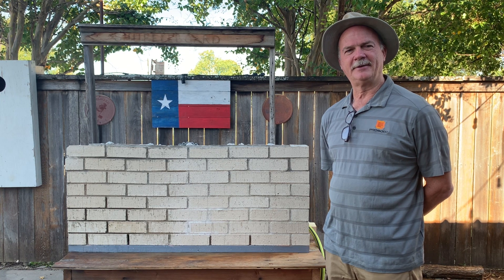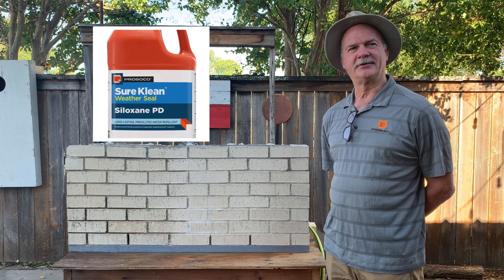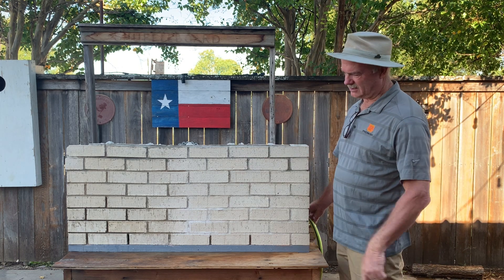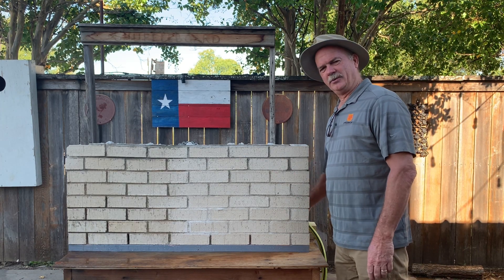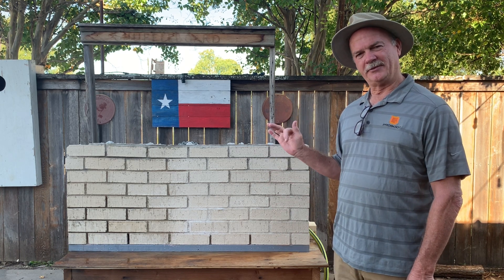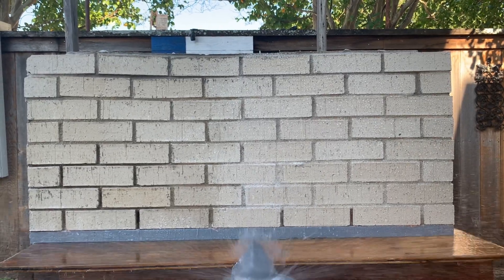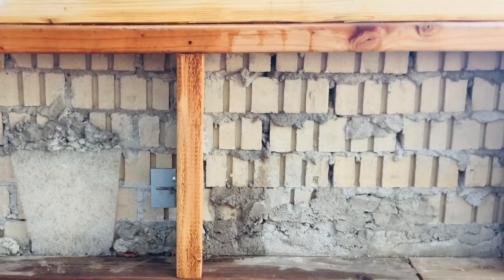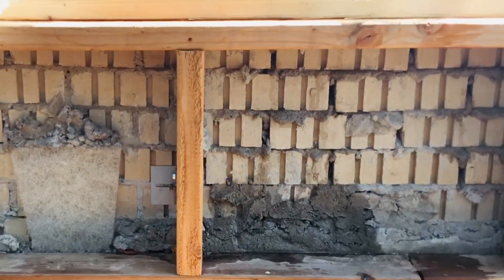Do Water Repellents Really Work?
Bob Holmes answers the age old question in the masonry industry, do water repellents really work?